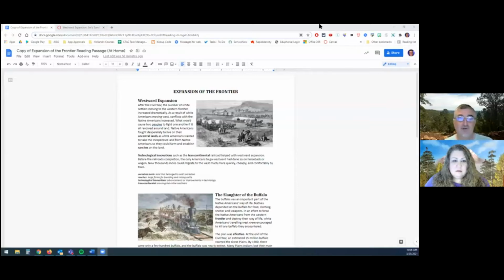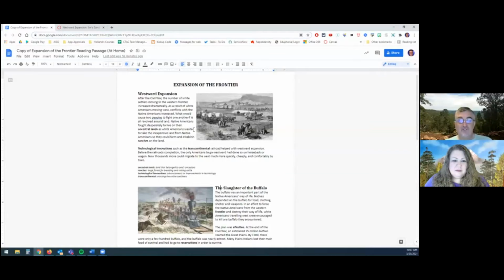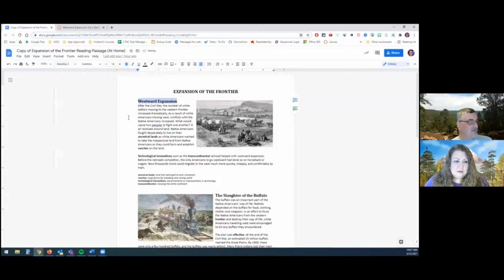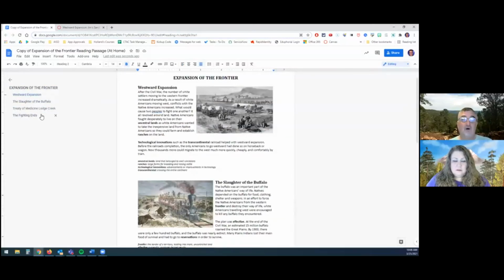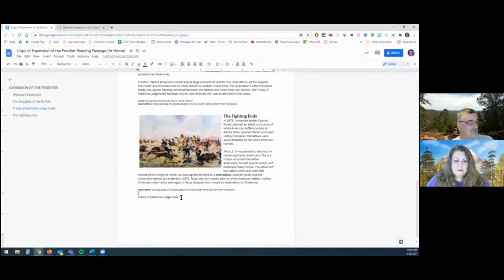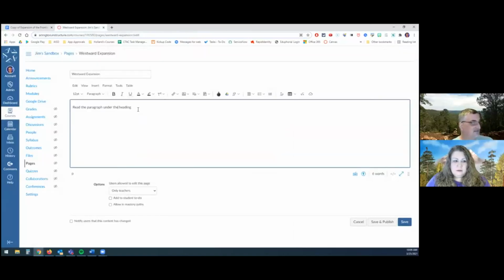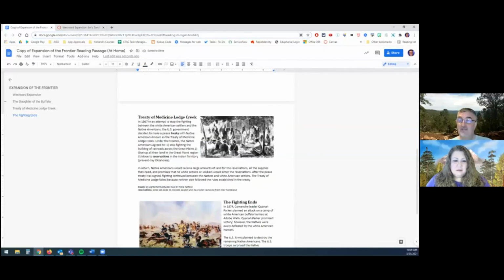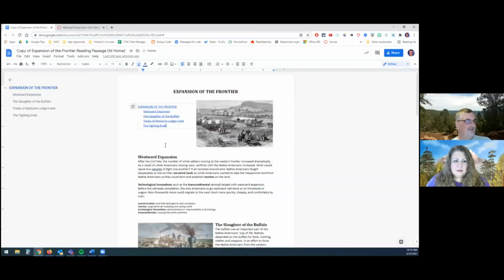TECH Talks Google Docs Headings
Do you ever wish you could provide students with a link to a specific place within a Google Doc rather than telling them to open the document, scroll 3 pages down, and find the paragraph beneath the picture of the girl running in the park? Using Google Doc headers (headings) will allow you to do this and more (including automatically inserting a linked table of contents and meeting ADA accessibility guidelines)! But many users, even experts, don’t know how to use Headings properly to take advantage of these things!